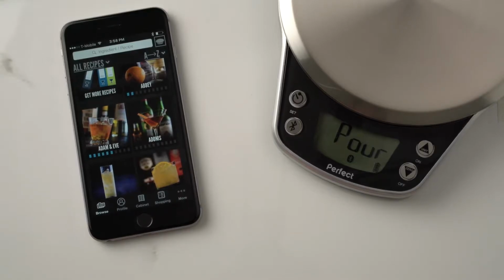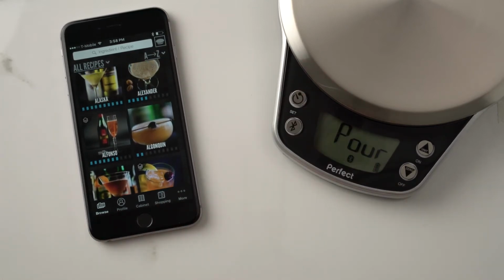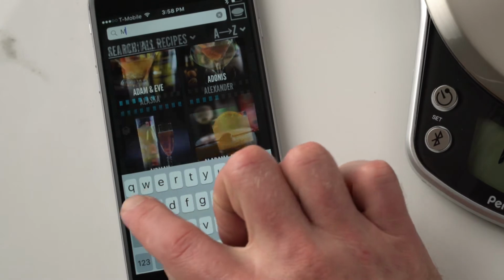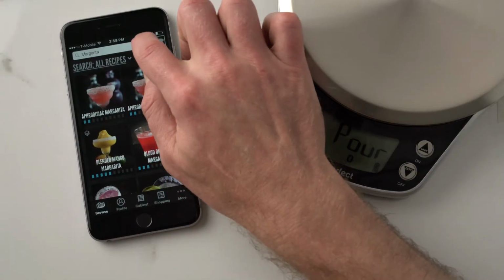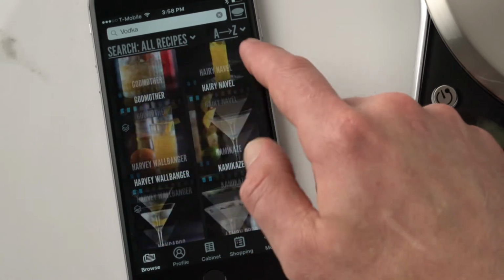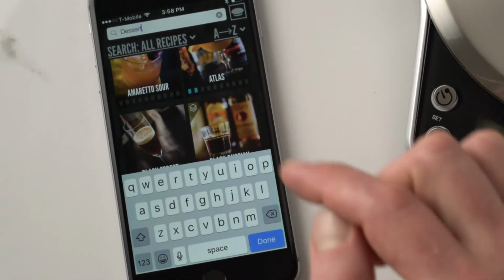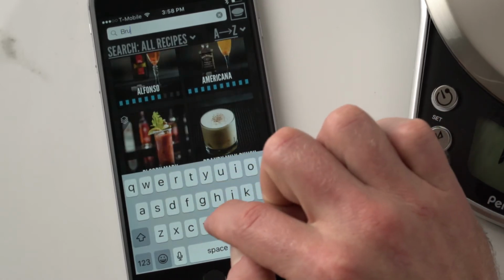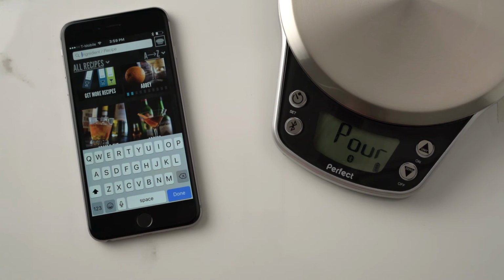How To Search for a Recipe